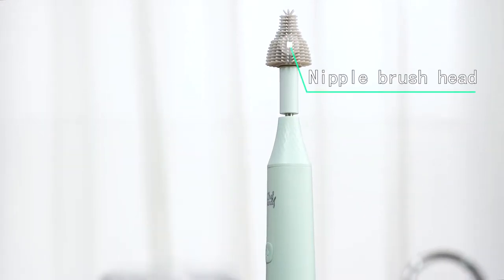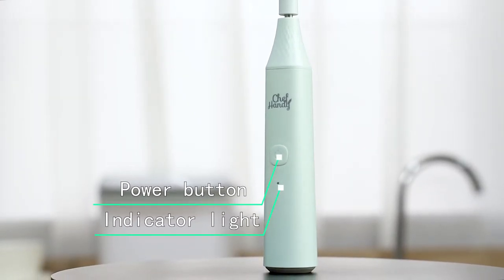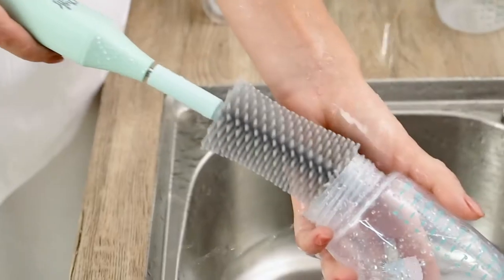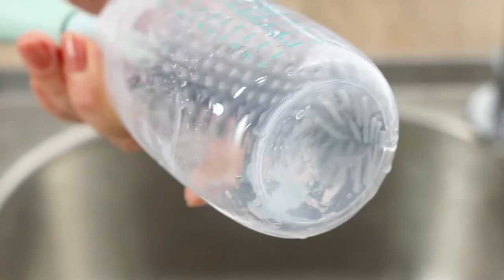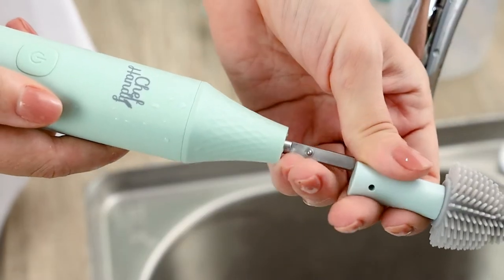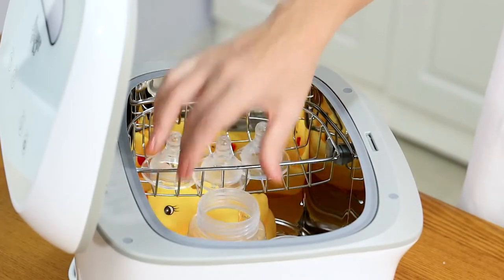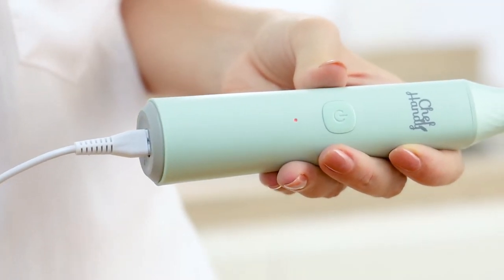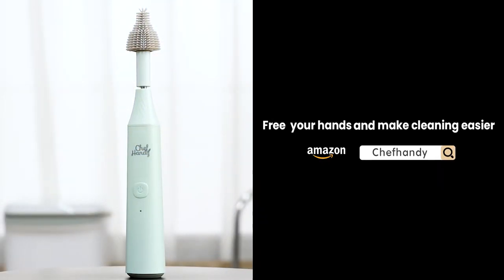What is the purpose of the bottle cleaning brush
Long-Handled Silicone Baby Bottle Cleaning Brushes, Suitable for Cleaning Water Bottles, Baby Bottles, Vacuum Sports Bottles, Vases and Glassware, Used to Clean Narrow-Mouth Containers

Chefhandy electric bottle cleaning brush is made of liquid silicone of the same material as the nipple, which is waterproof, moisture-proof and heat-resistant. It is suitable for all kinds of feeding bottles, water cups, etc. Mothers can efficiently remove the dirt from the bottle, and the multi-angle brush head cleans at high speed in 360 degrees. A good helper to free mom's hands.

* The rust-proof snap-on design of the steel tube makes it easy to replace the brush head.
* The handle is made of ABS material, which makes the hand feel more dry and comfortable.
* 1500mA high-capacity lithium battery, charging for 1 hour can meet daily use for a week.
* The high torque motor guarantees the cleaning power of the brush head.
* Turn on the ultra-quiet working mode with only about 54 decibels.